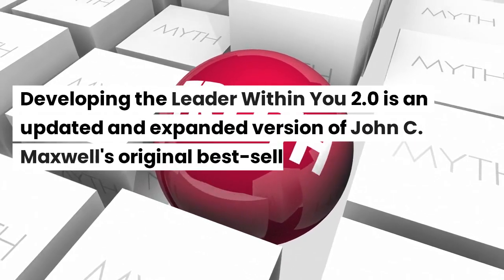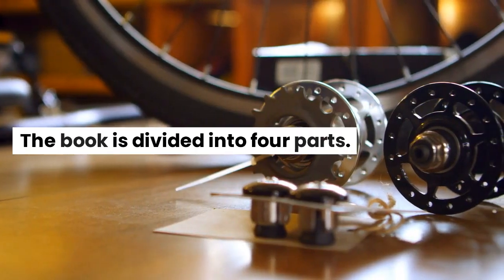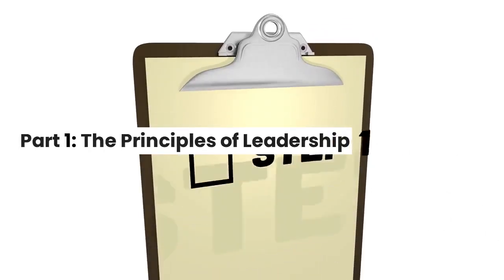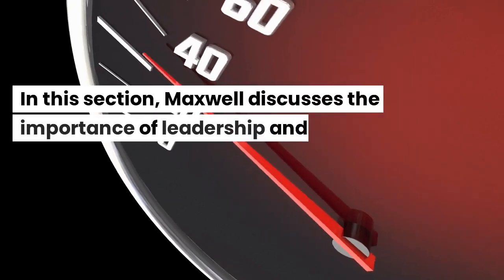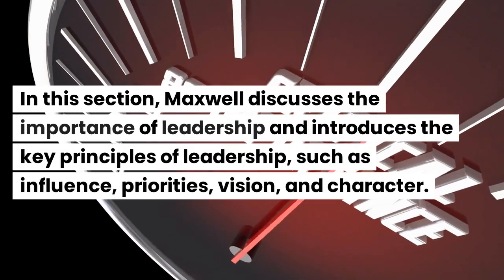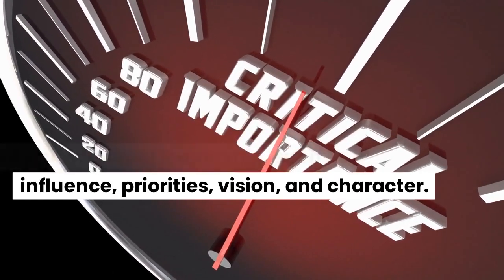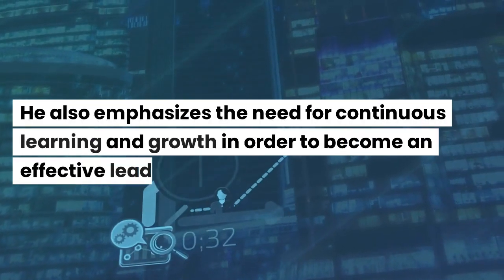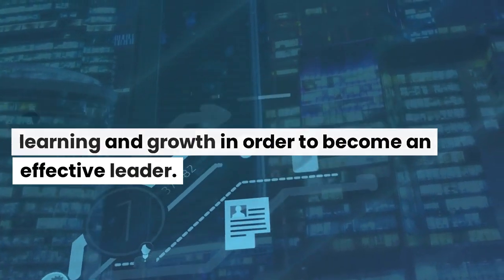chapter by chapter self help key takeaways from Developing the Leader Within You 2 by John C Maxwel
Developing the Leader Within You 2.0 by John C. Maxwell
self help
leadership
summary
chapter by chapter
key takeaways
fun facts